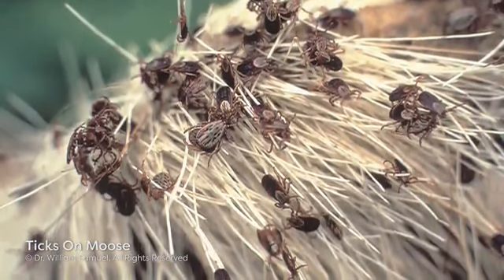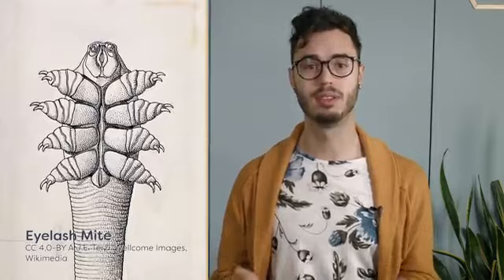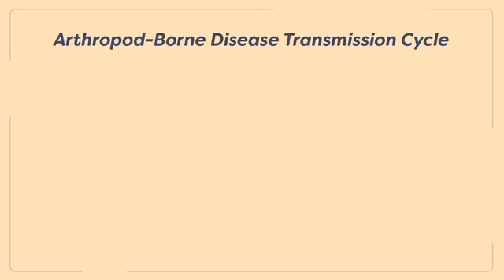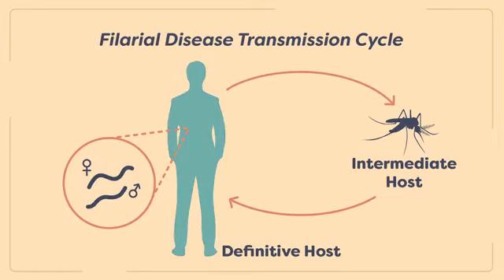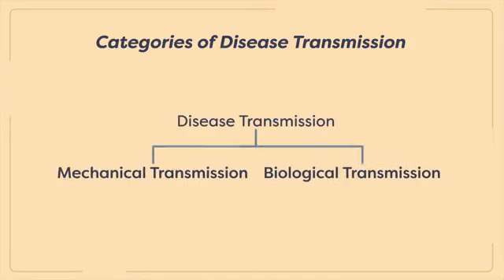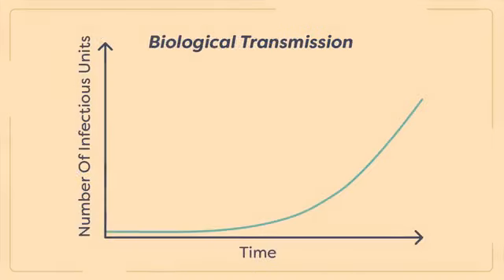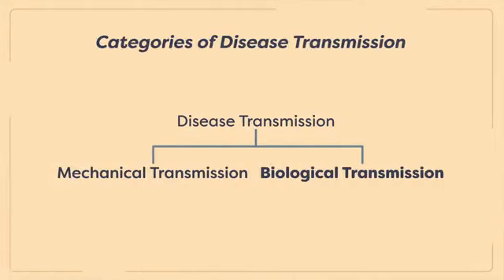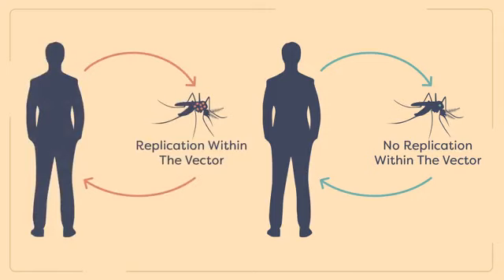etiological agents and disease | etiological classification | categories of diseases transmissions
etiological agents and disease vectors |  etiological classification | disease vectors | 08 02
this vedio also contains the following terms Etiological agents are organisms or compounds, bacteria, viruses, parasitic protists, wool, meat, milk, Hemiptera, spiders, scorpions.